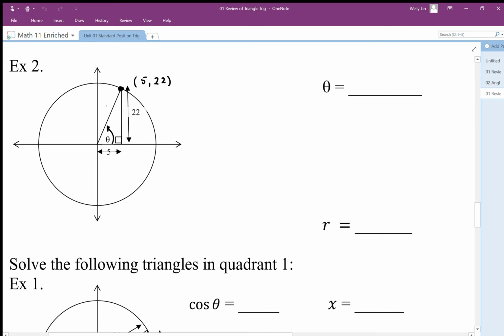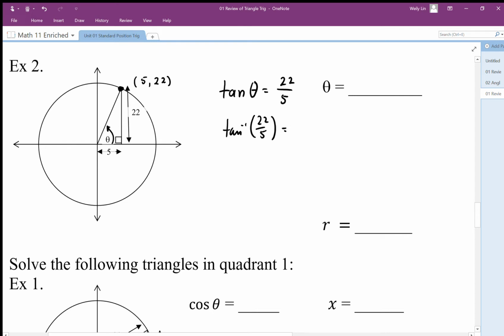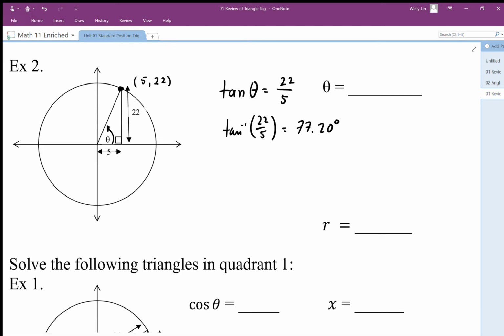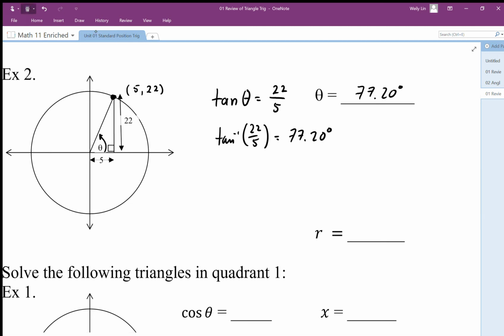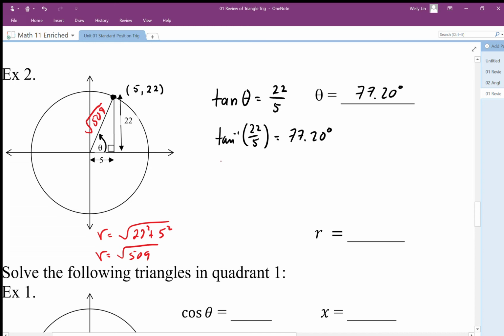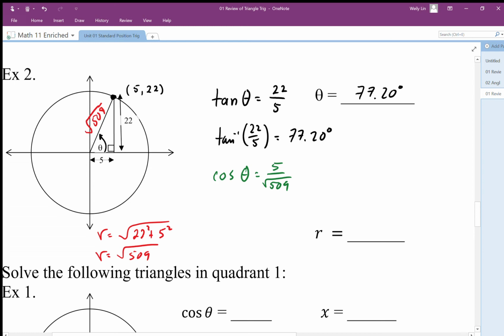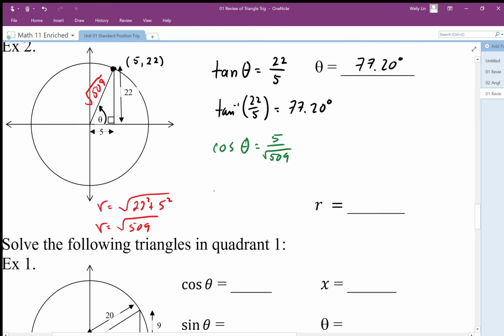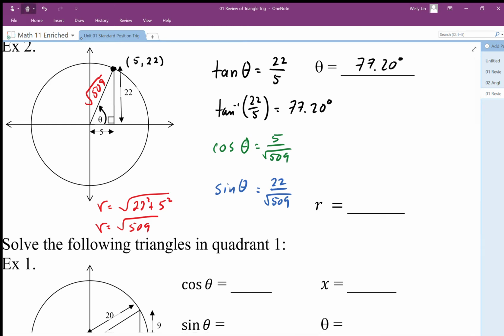01 Review of Triangle TrigPC11 Part3